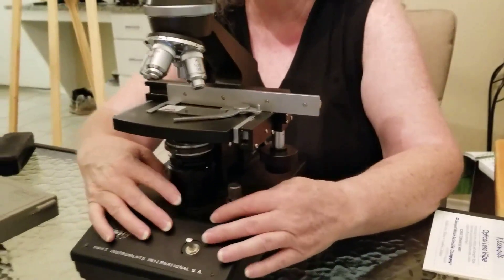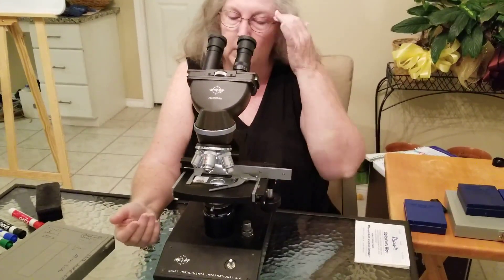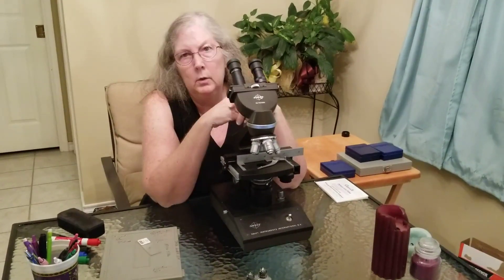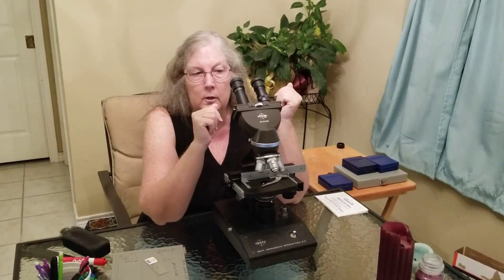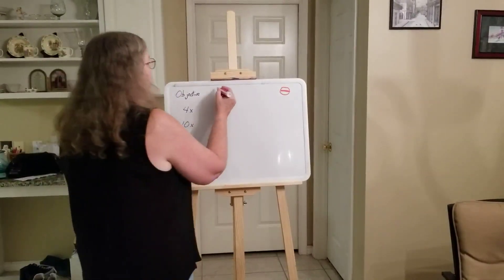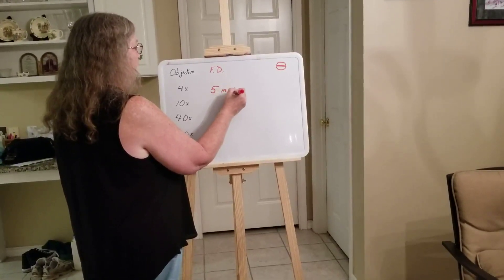Cell size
Learn about the microscope, field diameter, and how to calculate cell size.